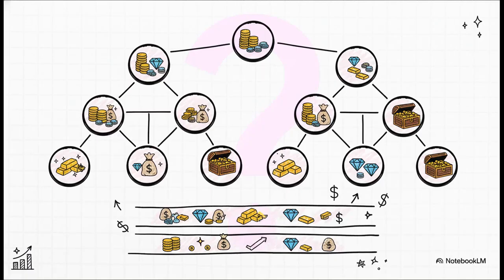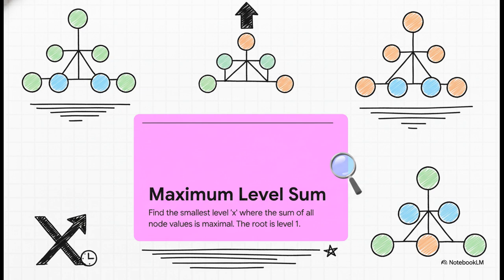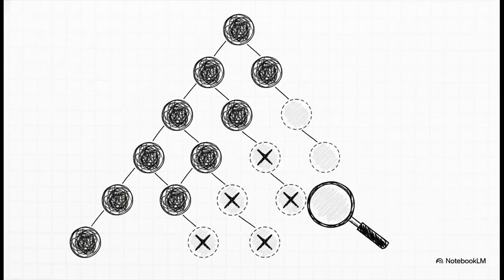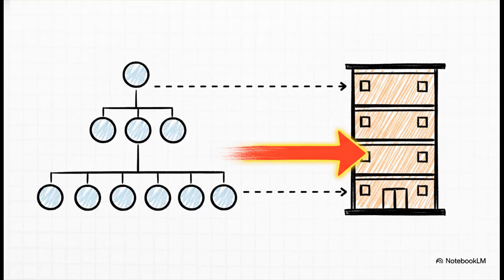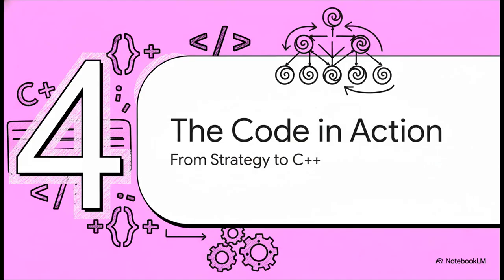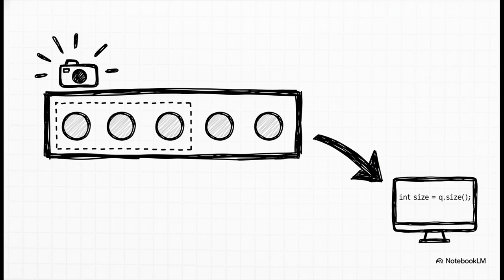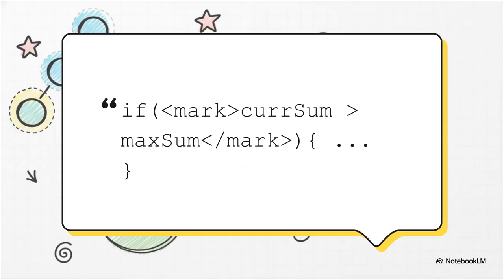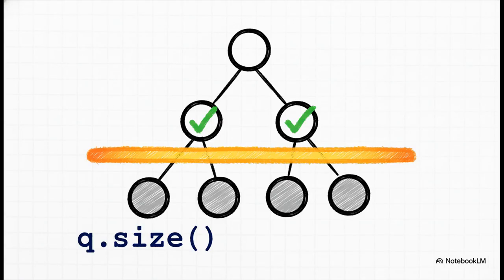LeetCode 1161: Maximum Level Sum of a Binary Tree | Problem of the Day Jan 6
🚀 LeetCode 1161: Maximum Level Sum of a Binary Tree | Daily Challenge January 6, 2026
Welcome back to our LeetCode Daily Challenge series! Today, we are breaking down LeetCode 1161: Maximum Level Sum of a Binary Tree. In this video, we will walk you through the problem statement, analyze the constraints, visualize Example 1, and implement a high-performance solution using Breadth-First Search (BFS)